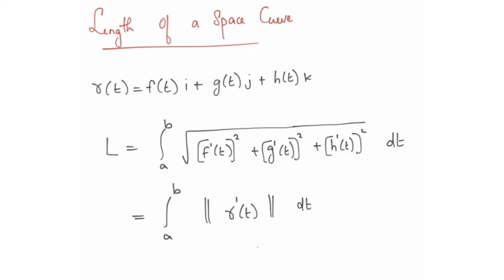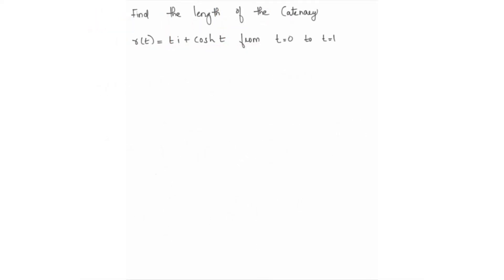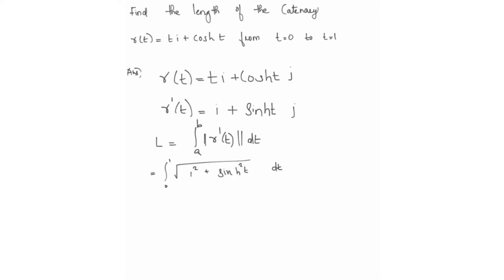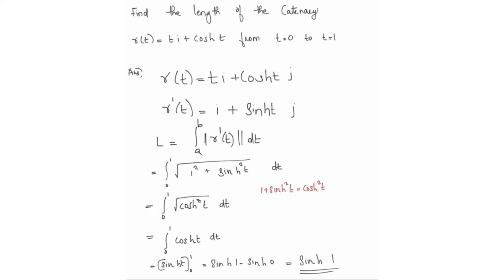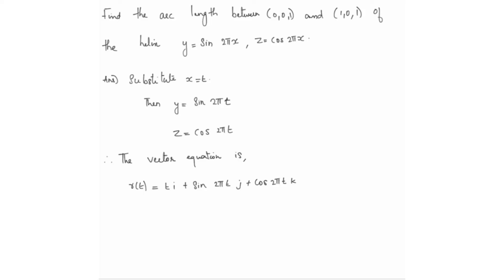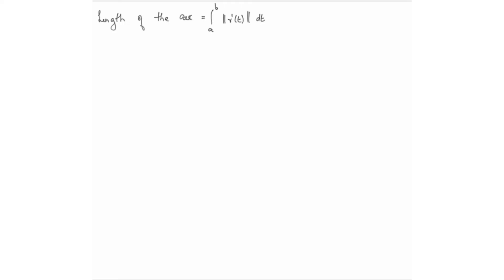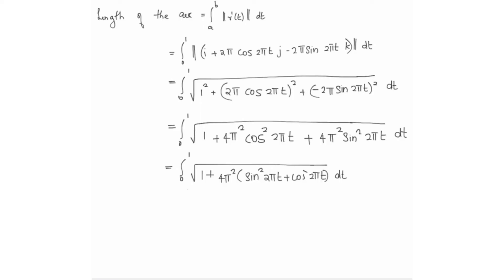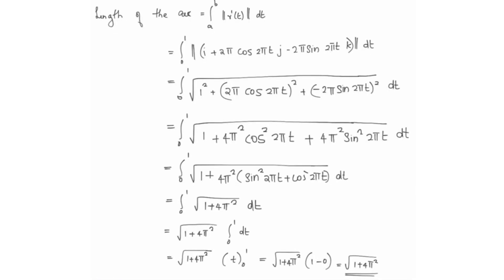THIRD SEM MATHEMATICS BSc COMPLEMENTARY MODULE I PART V LENGTH OF A CURVE